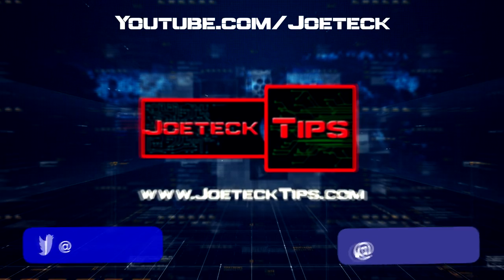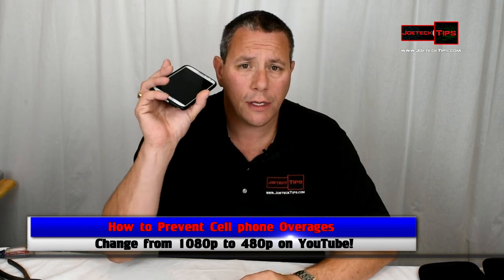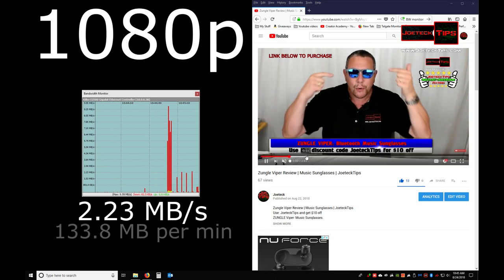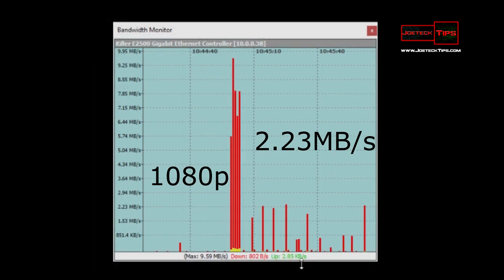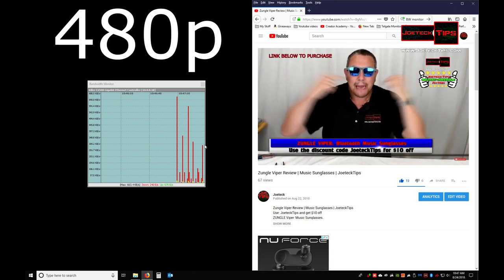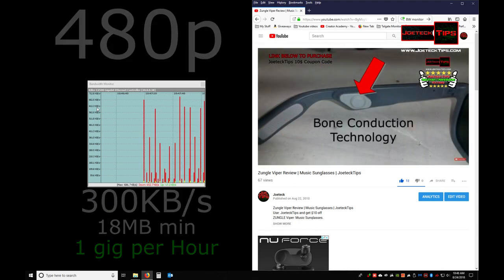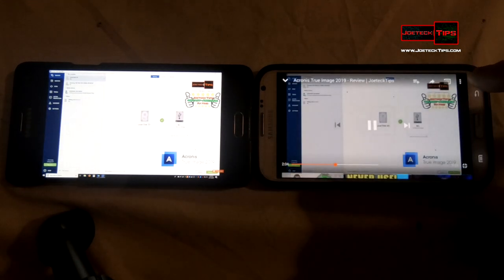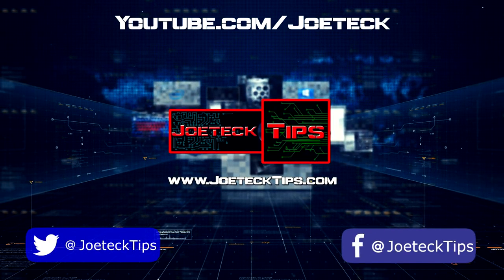How to Prevent Cell phone DATA Overages | JoeteckTips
How to Prevent DATA Cell phone Overages | JoeteckTips
Support

32gig TridentZ 3000Mhz DDR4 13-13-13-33